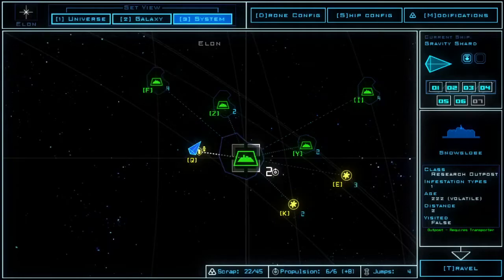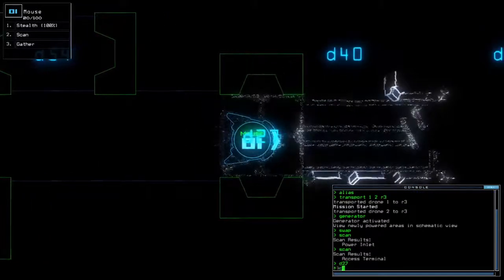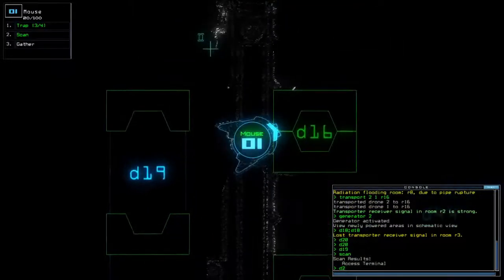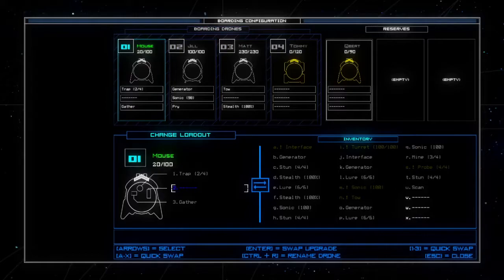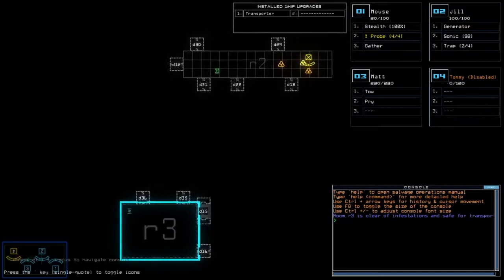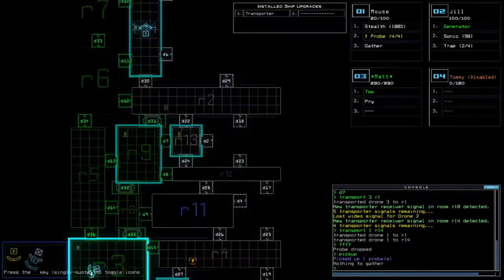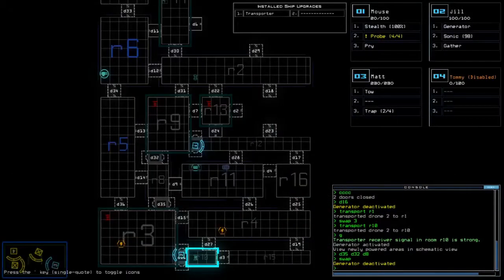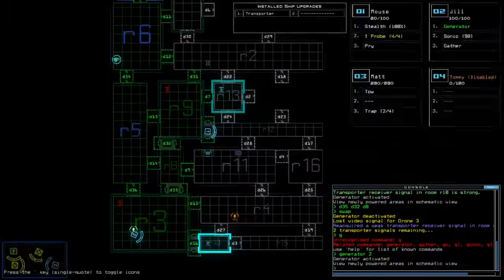Duskers Weekly #50 of 2020 - Episode 03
Outpost looting. Not too proud with my speed for this episode due to self-challenge on not to use explore upgrades, but things still work out.

List of visited System along with the ship/outpost:
*(Back to) Funakoshi System:
- Autotrade 761B2; 2 scraps (System Complete!)

*(Back to) Elon System:
- Autotrade D25DB; 4 scraps
- Snowglobe; Research Outpost
- Severodvinsk; Industrial Outpost